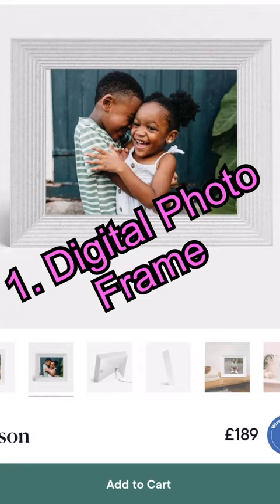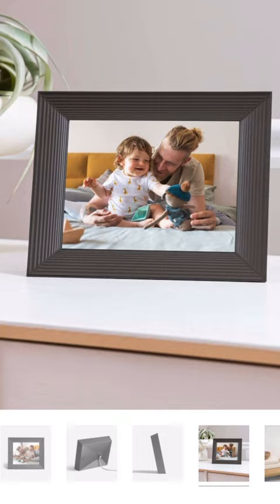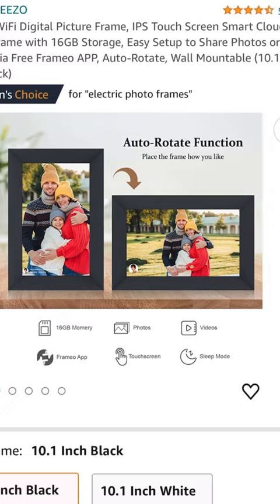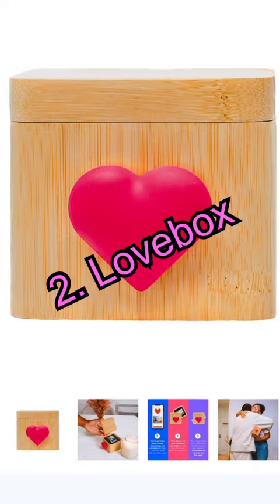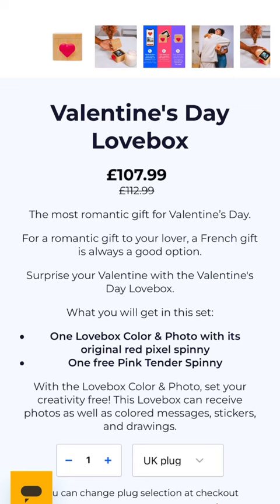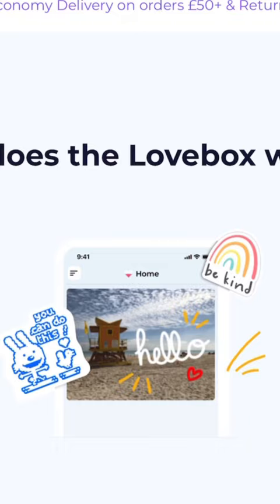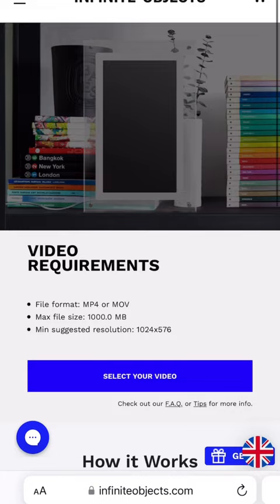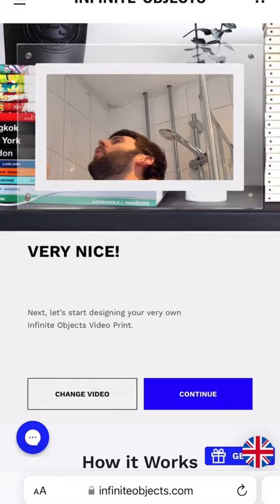3 BRILLIANT Tech Gifts for Valentines Day!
Struggling for Valentines Day gift ideas? These 3 tech gifts will wow your partner… and give you something to play with too!